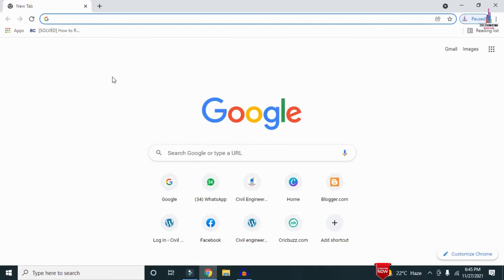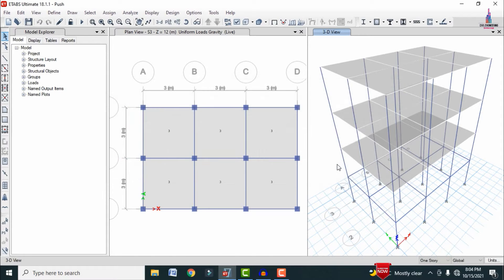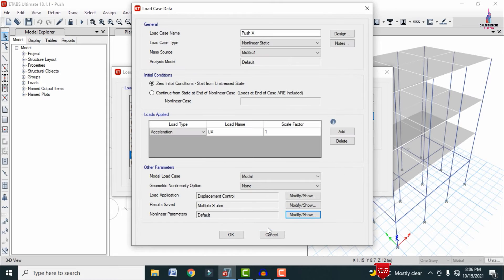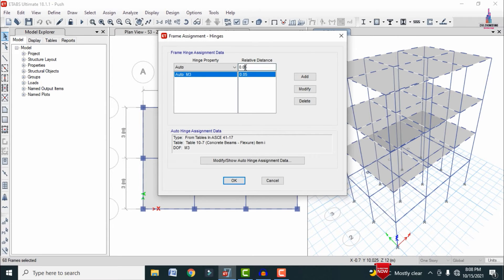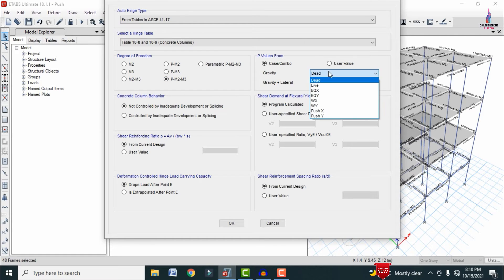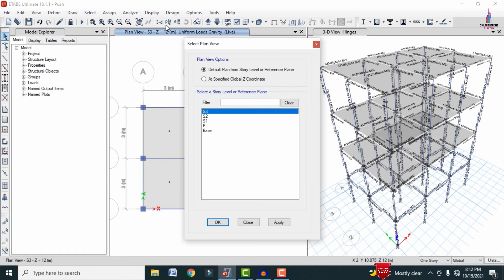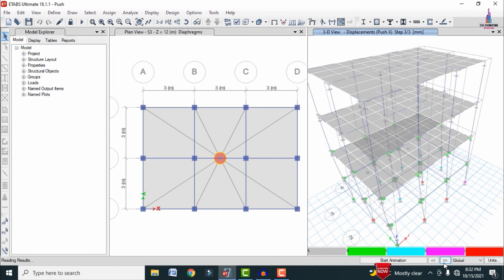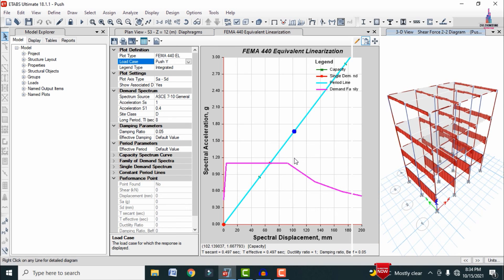Non linear static push over analysis in ETABS | 3 Storey building | structural design | civil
Memberships link